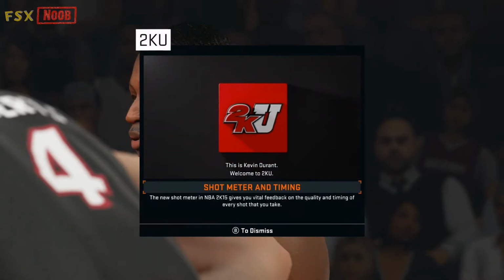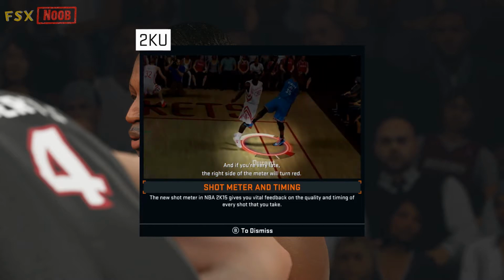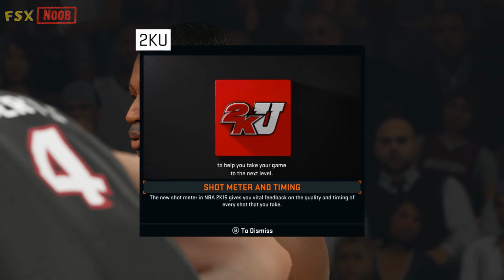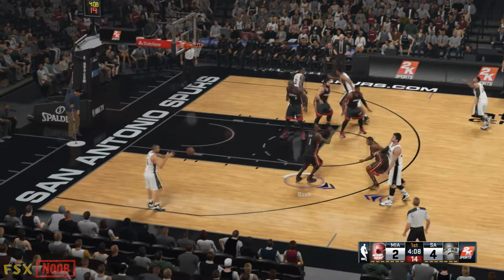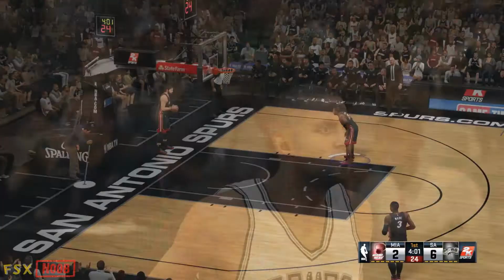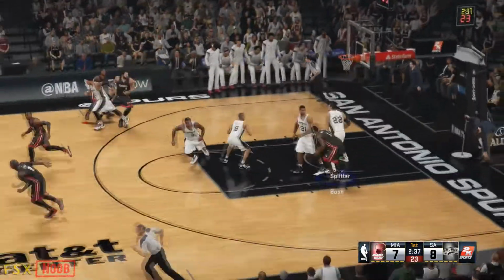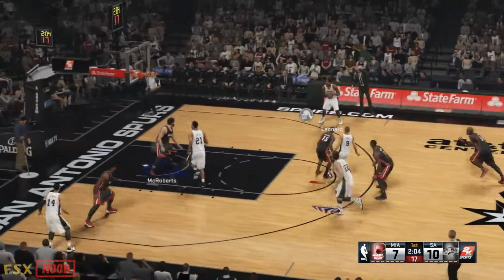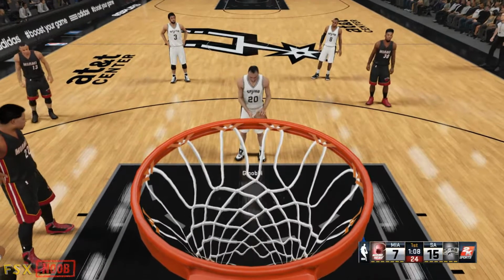NBA 2K15 INTRO & GAMEPLAY HD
Nominated for 70 ‘Game of the Year’ Awards, the NBA 2K franchise returns with NBA 2K15, our most true-to-life NBA experience yet. Featuring NBA MVP Kevin Durant on the cover and an eclectic soundtrack curated by internationally-renowned artist and producer Pharrell Williams, NBA 2K15 hits the court with unprecedented life-like graphics, ultra-realistic NBA gameplay, and more. It’s up to you to claim your destiny.